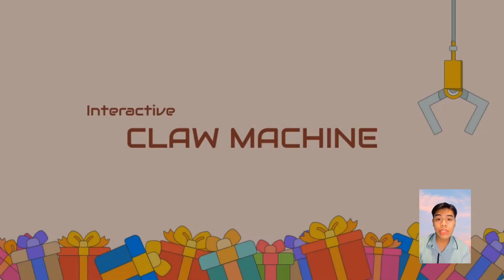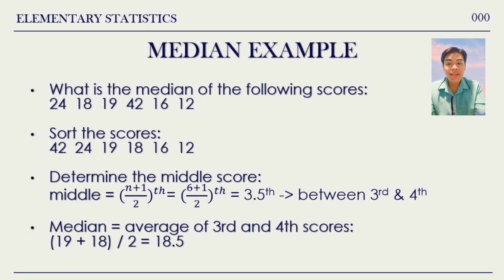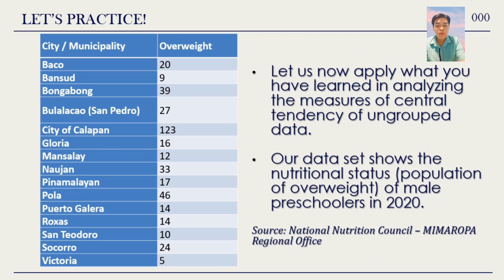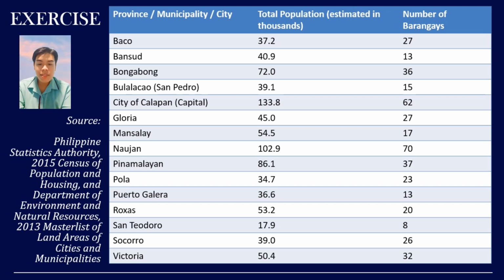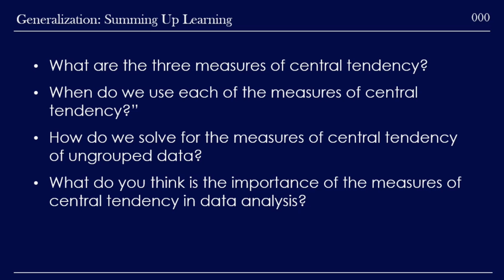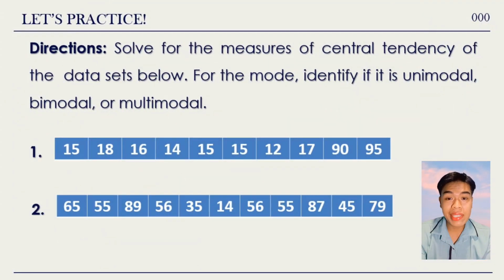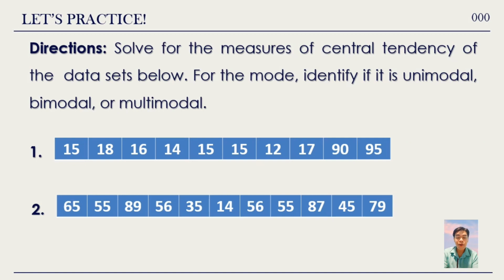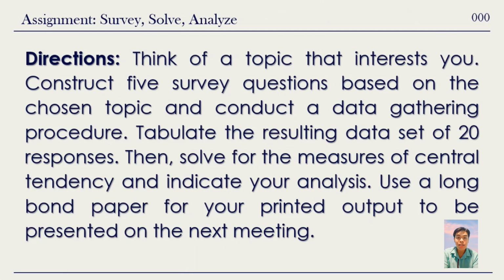Measures of Central Tendency of Ungrouped Data